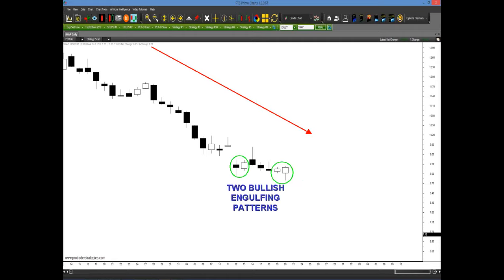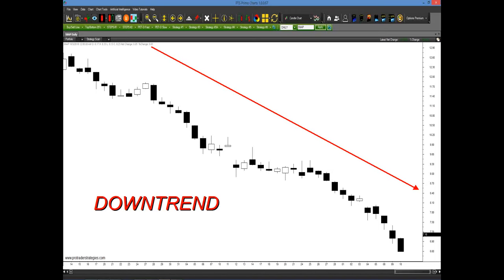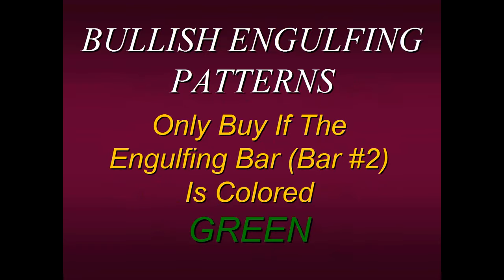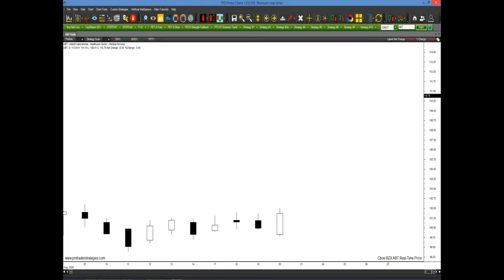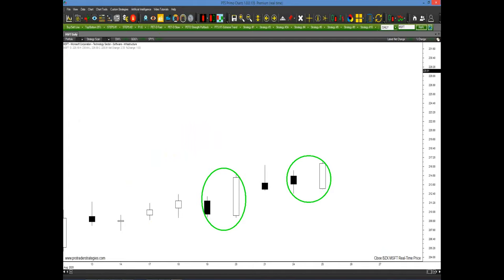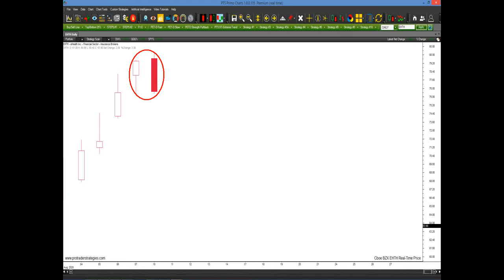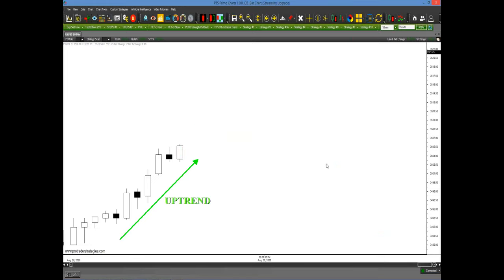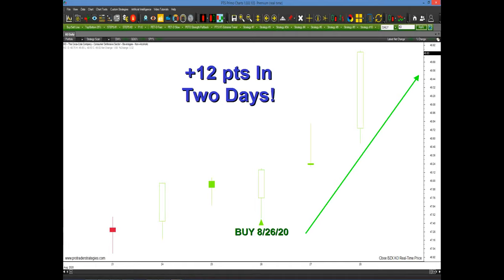An Entirely Different Way To Trade Candlesticks With Steven Primo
Many traders rely on Candlestick Patterns as their bar chart of choice. Yet while Candlestick Patterns provide many favorable trading opportunities, most traders continue to generate minimal results while using them. Join Steven Primo, Former Stock Exchange Specialist and 43-year professional trader as he reveals An Entirely Different Way To Trade Candlesticks. In this presentation, Steven will share many recent trading examples that show just how consistent candlestick patterns can be when applied in this unique way. Risk Disclosure